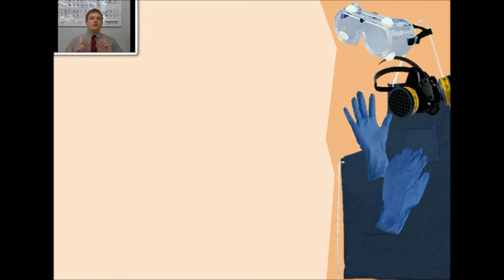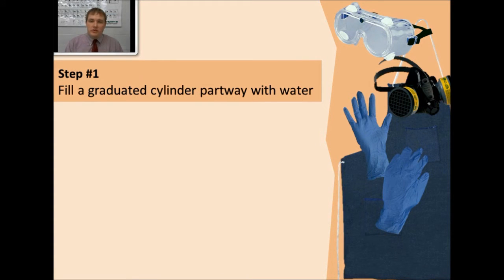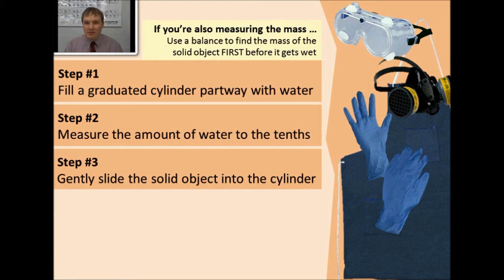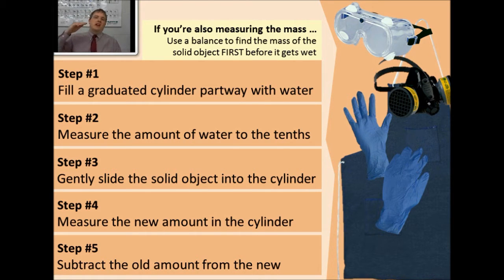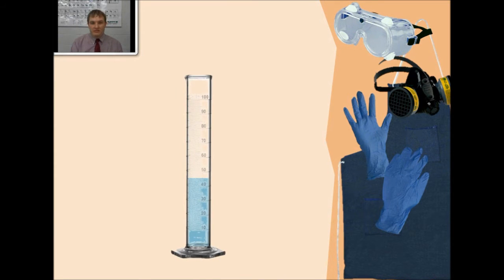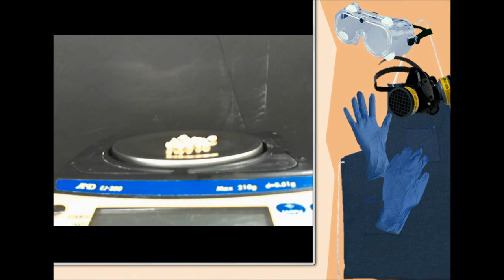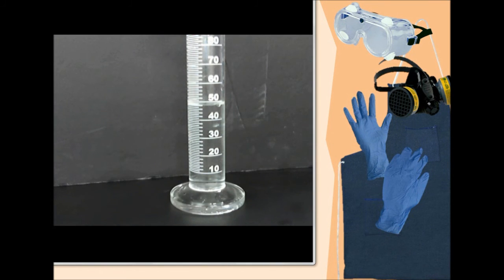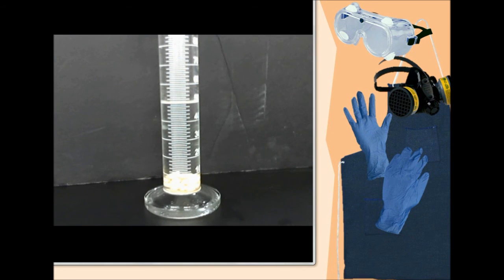Lesson A.2.2 Measuring Volume by Displacement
In this video you will learn how to measure the volumes of irregularly shaped solid objects using a technique called "water displacement". You will learn to use the steps of water displacement to measure volume, and you can easily take this one step further and measure density.